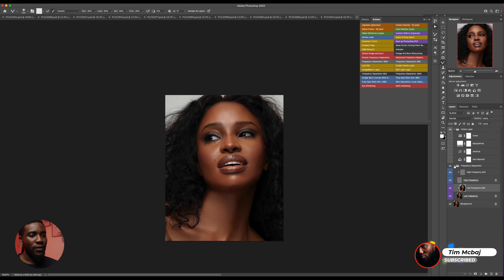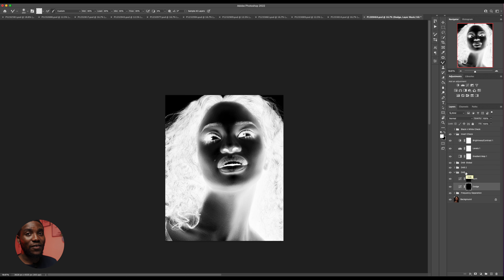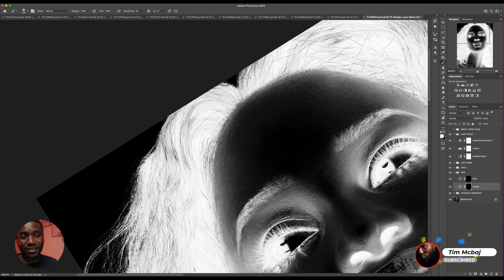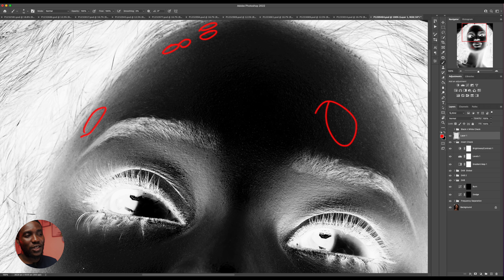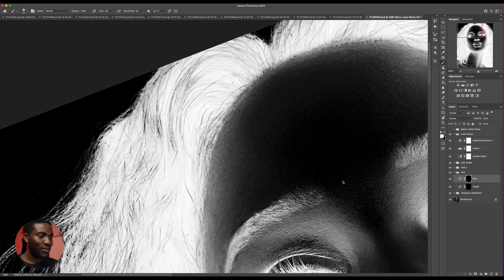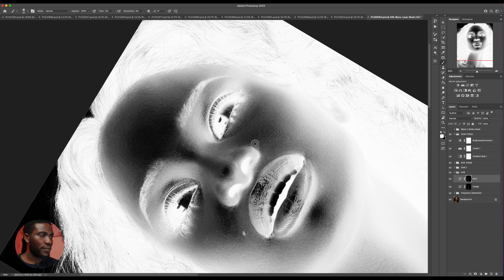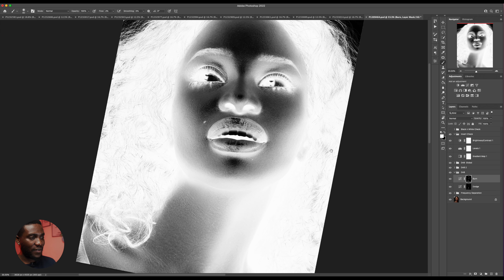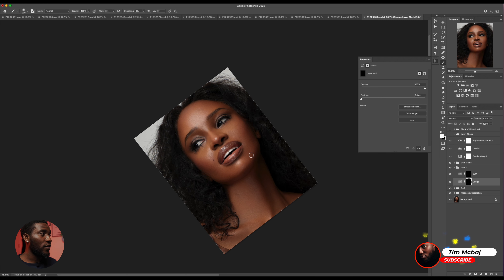Beauty Image Edit on Photoshop (Part 2)